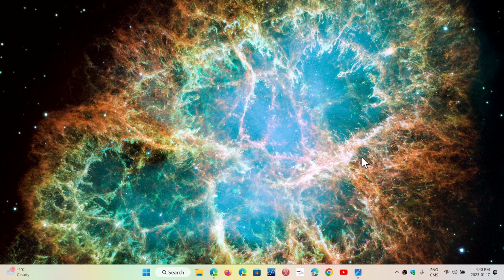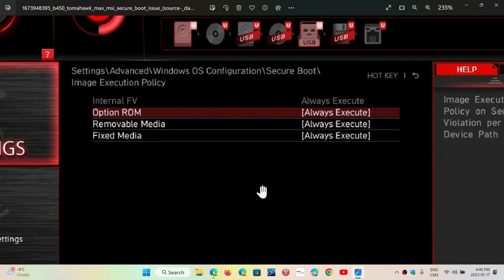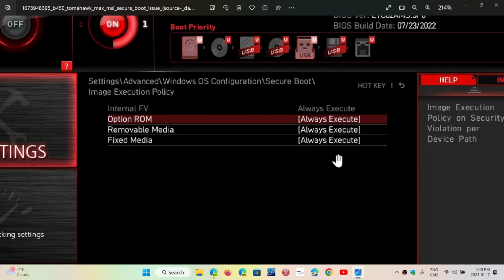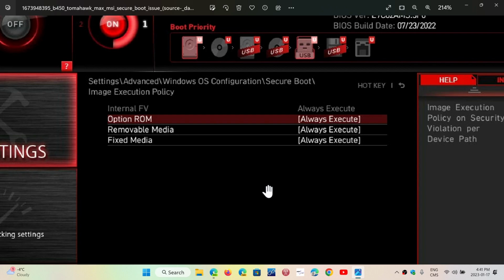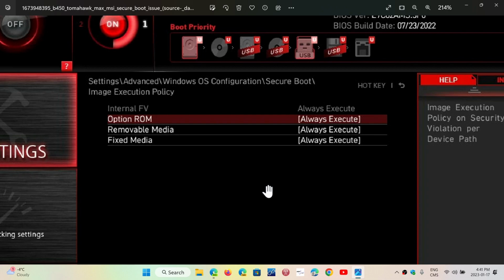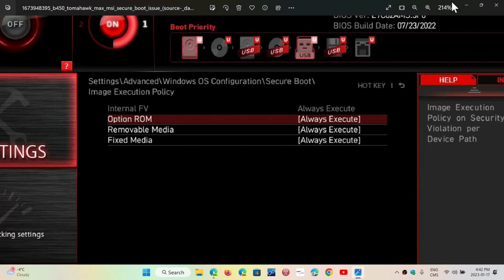IMPORTANT MSI Secure boot setting makes PCs vulnerable to malware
You can check if you are affected with this NEOWIN Article